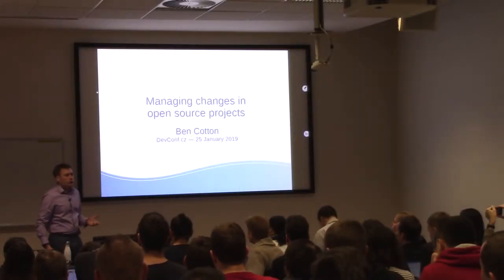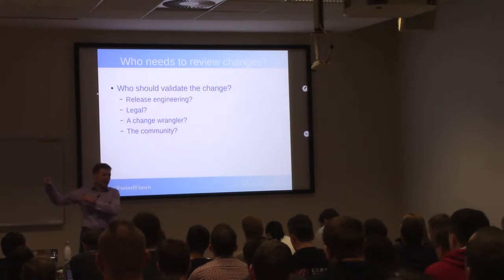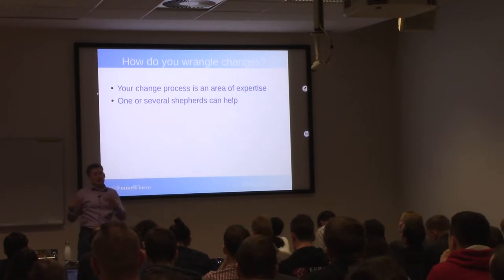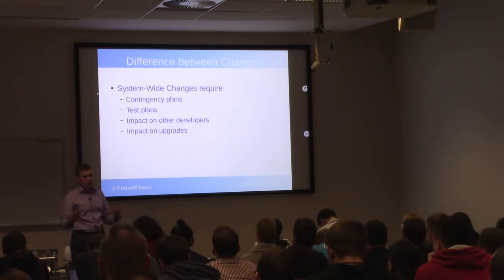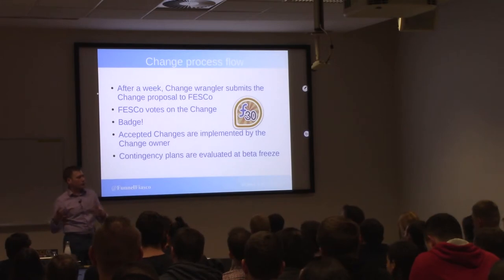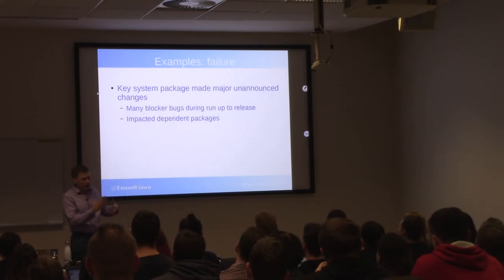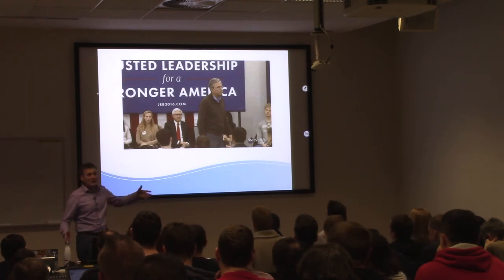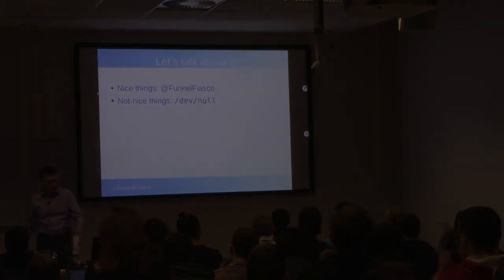Managing changes in open source projects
Presentation name: Managing changes in open source projects
Speaker: Ben Cotton
Description: The larger a project gets, the more important it is to communicate changes in a structured way. This talk gives attendees considerations for managing changes in their own projects like: Why have a change proposal system? What are the benefits and drawbacks? What is important to track? Who should be involved?

I’ll cover Fedora’s approach to managing changes and how it has changed over the years. I’ll share the benefits and drawbacks of Fedora’s approach and give historical examples of successes and failures. I will also address how Fedora’s approach can be used in smaller projects and where a different approach is better.

Attendees will come away with the ability to create or update the change process for their own community projects.